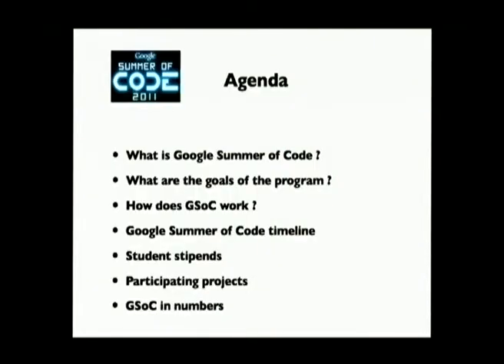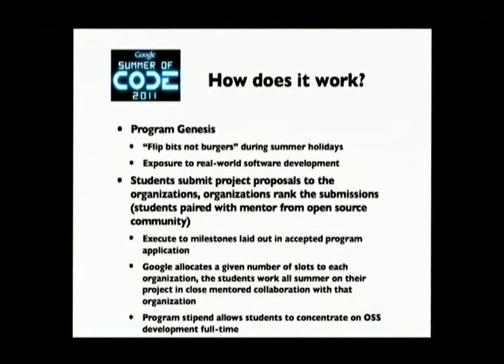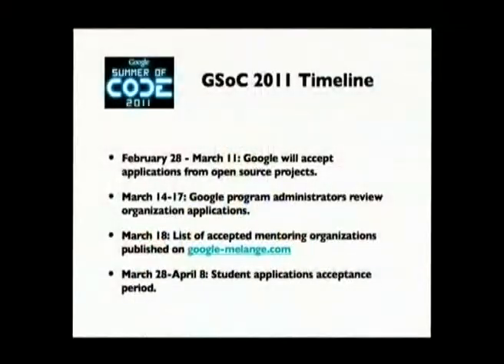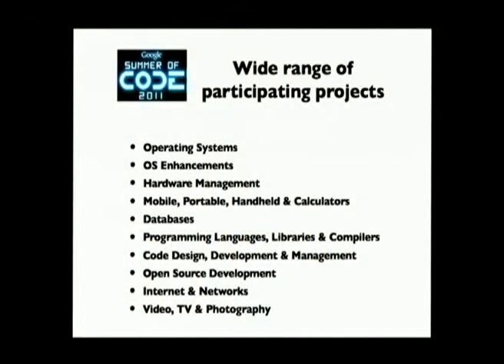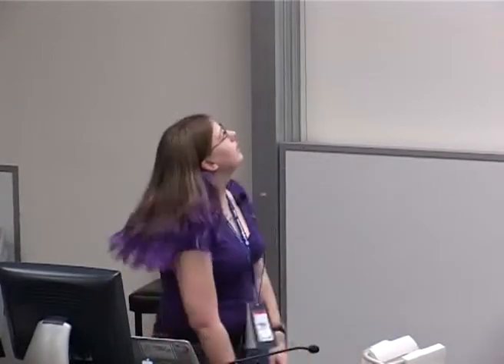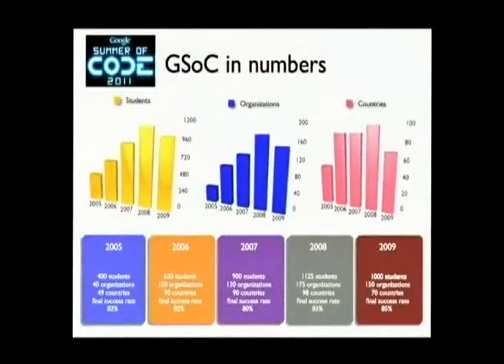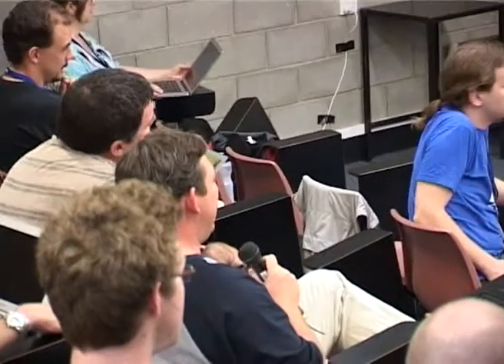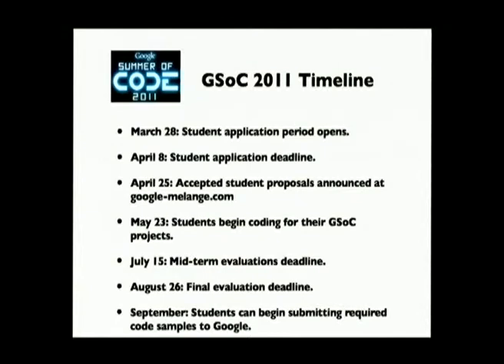Google Summer of Code Update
Presenter(s): Carol Smith